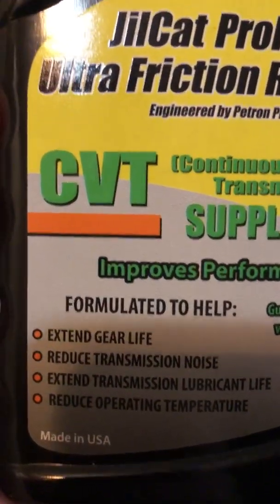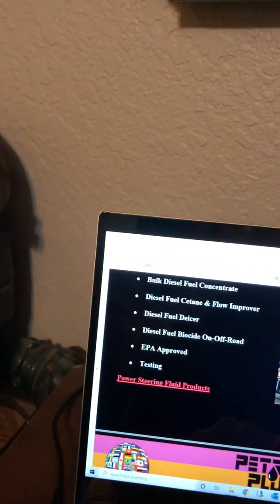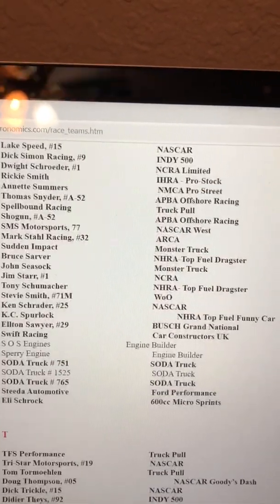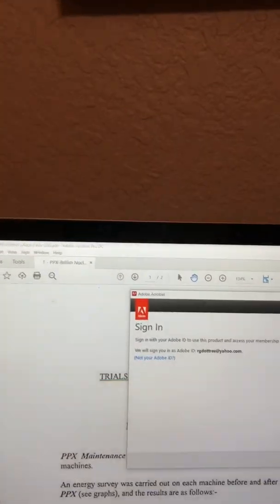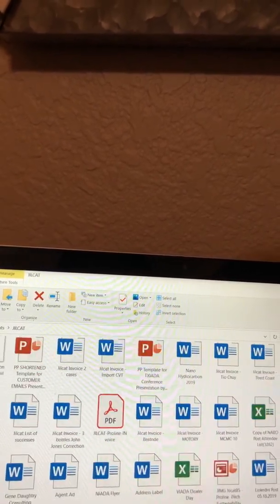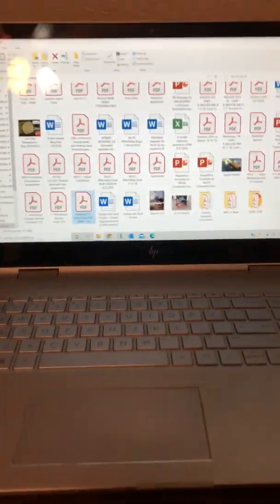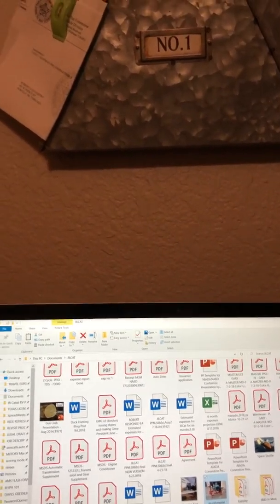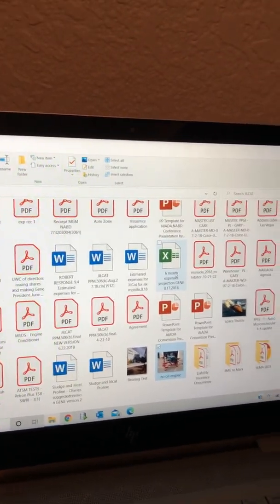WHERE DID JILCAT PROLINE COME FROM, WHY USE IT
Gene Daughtry discussing where Jilcat Proline products originate from and how much testing and history is out there with this product line.
Every product on the market in this space is not "snake oil" and everyone is not out to take your money. Sometimes a product made for another purpose (aerospace) can be found to be very useful in other industries (automotive).

Any company or individual name seen in this video does not constitute an endorsement from them.